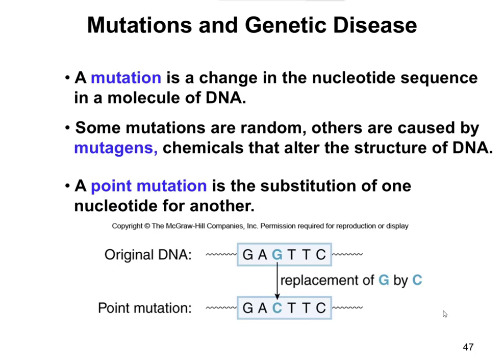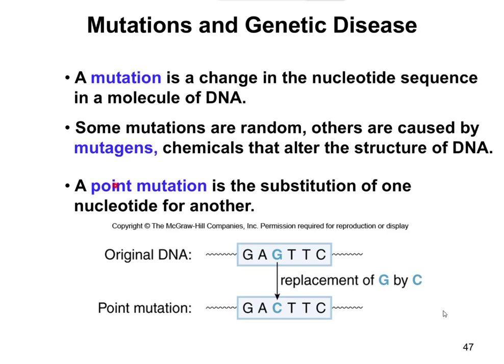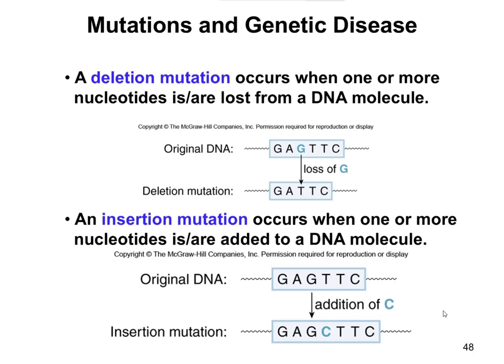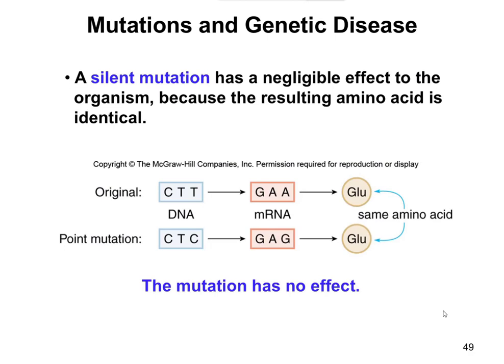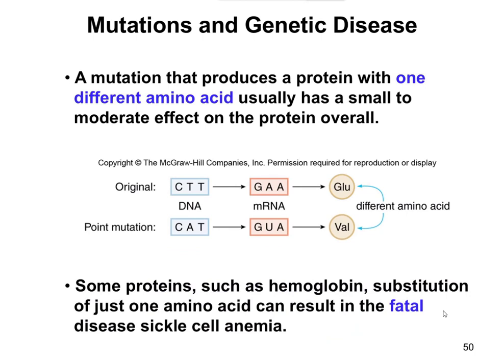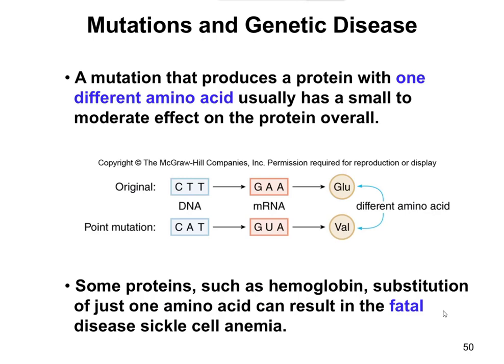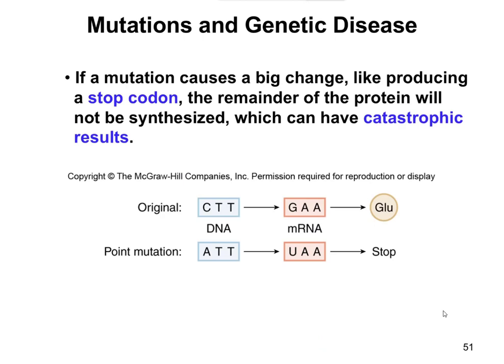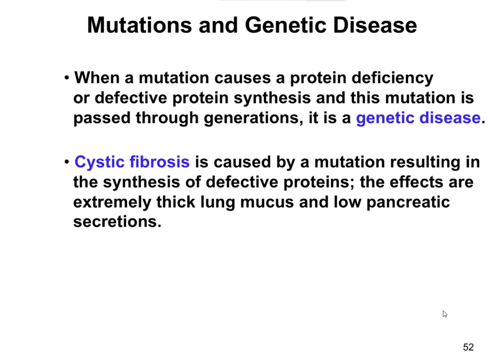Chapter 17.6 - Mutations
Despite having 3 billion base pairs worth of DNA, the precise sequence of those bases is very important. When one base gets converted to another, that's called a mutation. And the effect of just 1 of 3 billion can be deadly.